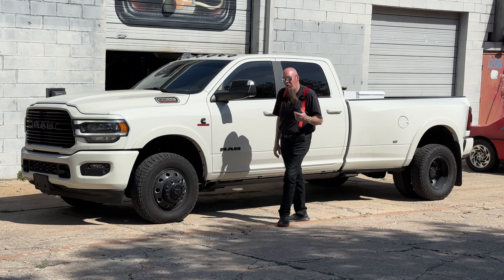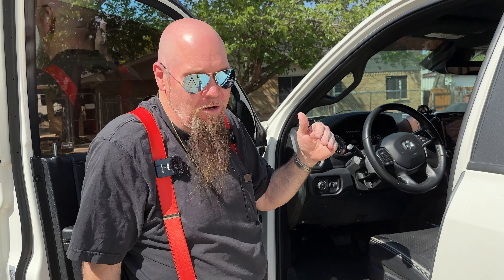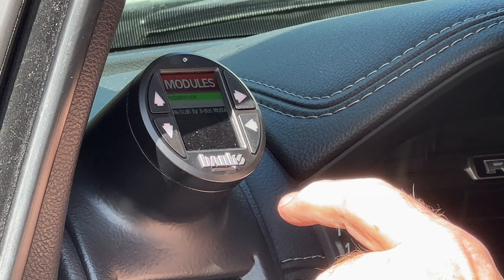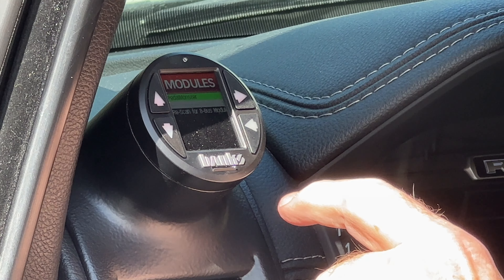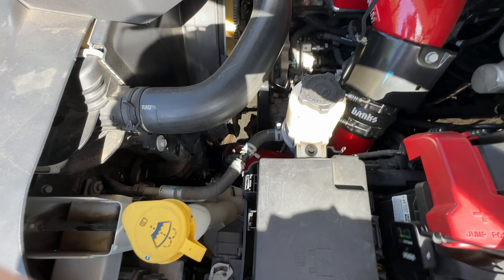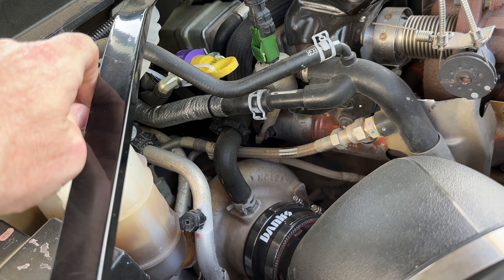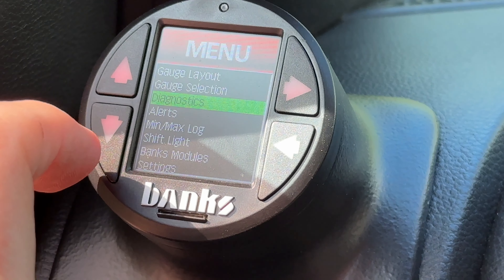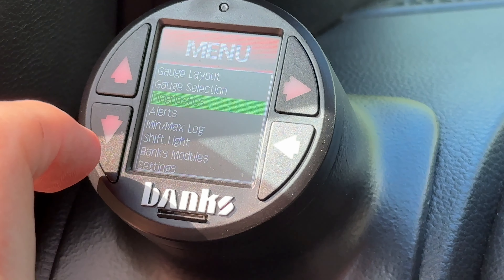BANKS POWER upgrades to my 2020 RAM 3500 Laramie!